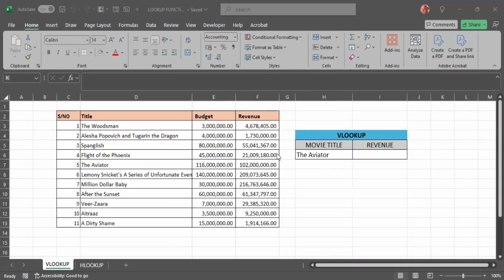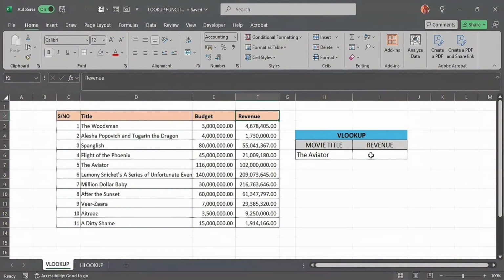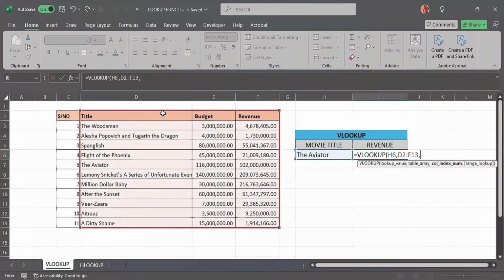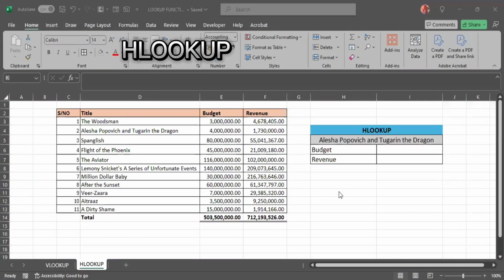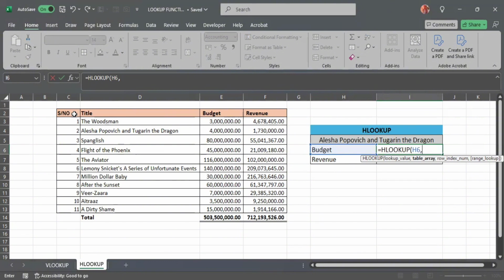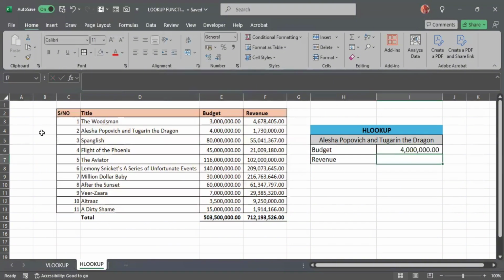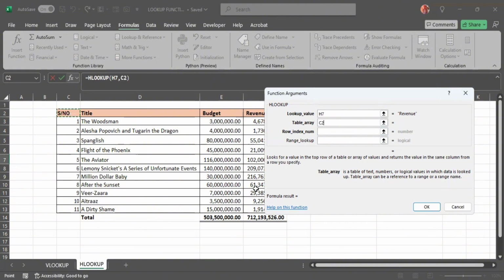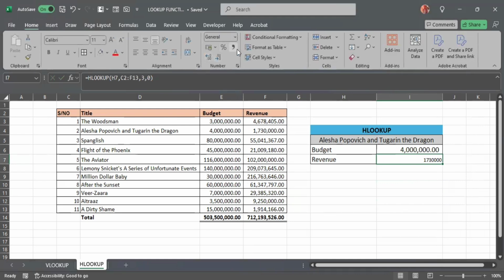Master VLOOKUP & HLOOKUP in Excel Like a Pro! 🔍📊 | Easy Step-by-Step Tutorial